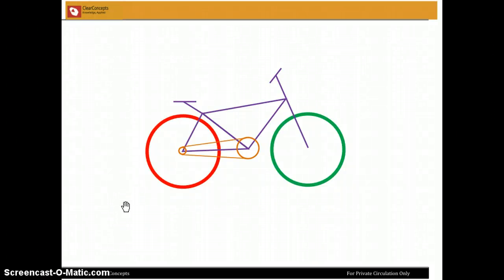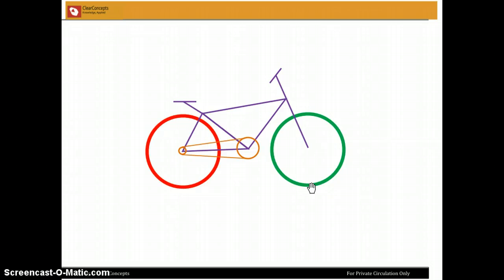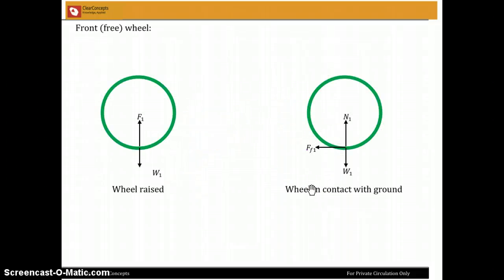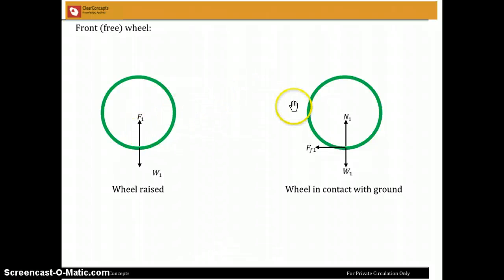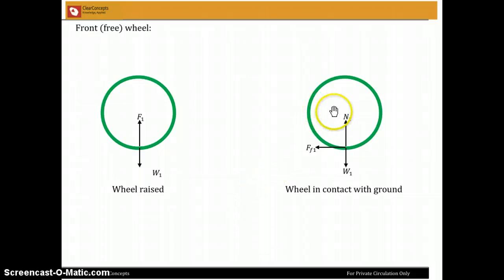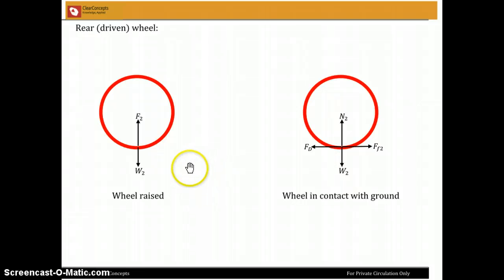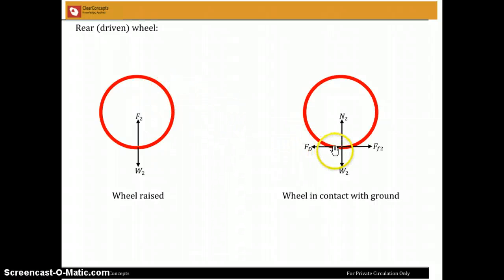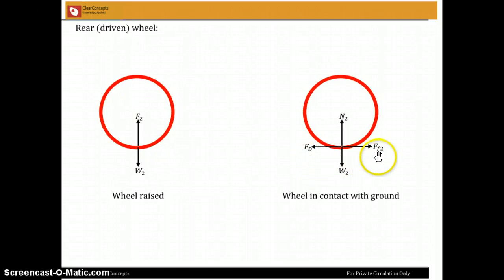Newton's Laws of Motion: Frictional Forces in a Bicycle - Free IIT Coaching Video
This question is on the frictional forces at play in a bicycle